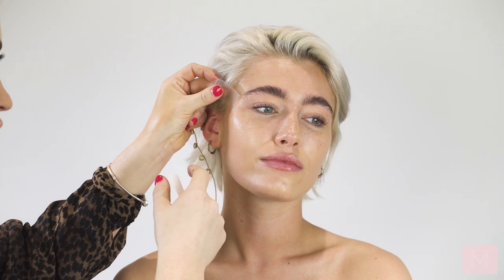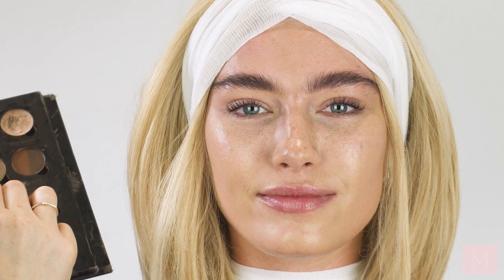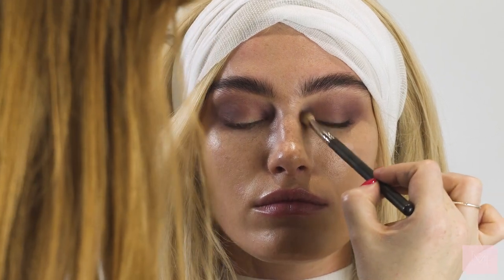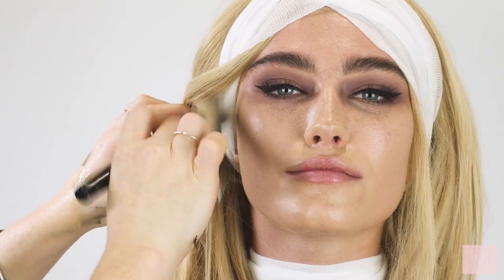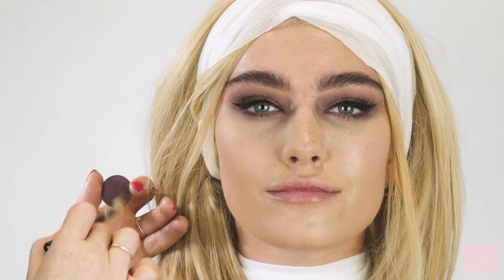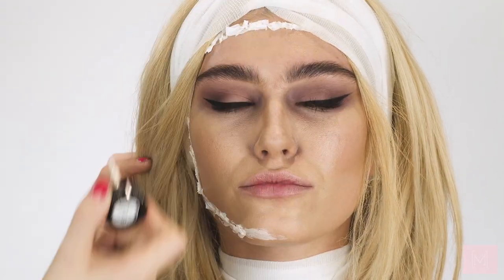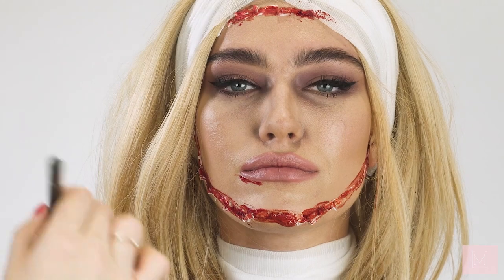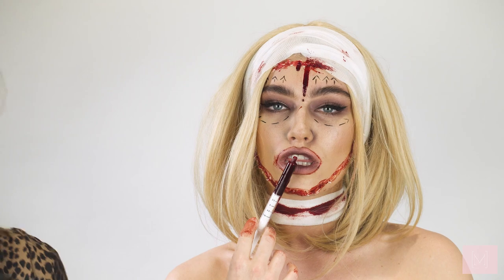BOTCHED UP HALLOWEEN MAKEUP TUTORIAL || The Makeup Service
Social - @the_makeupservice

Model @indiaalexandrial
Filmed @smashboxstudiolondon

PRODUCT LIST

Skin prepped off camera.
Using Rodial Vitimin C oil

Mark Traynor face lift tape (Bought from TILT makeup store)
Banadage from Boots
Clear brow gel by Bobbi Brown
Anastasia Beverly HIlls Duo brow powder
NARS smudge proof eye shadow primer
Dusty Rose single eye shadow Anastasia  Beverly hills
Aubergine single shadow by Anastasia Beverly hills
Inglot black gel liner
NARS climax mascara
Individual lashes
Studio Fix foundation
Shape tape concealer
RODIAL contour poweder
HUDA beauty contour cream Fair
HUDA beauty translucent powder
Ben NYE liquid latex (Bought from PAM makeup store)
HUDA beauty Prom night Matte Lipsticks
Fake blood in dark from PAM makeup store.